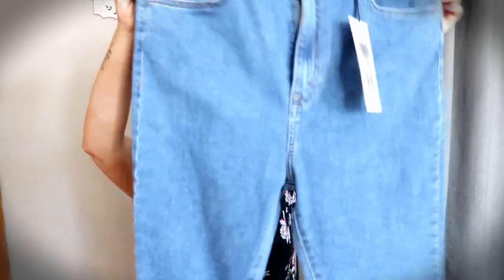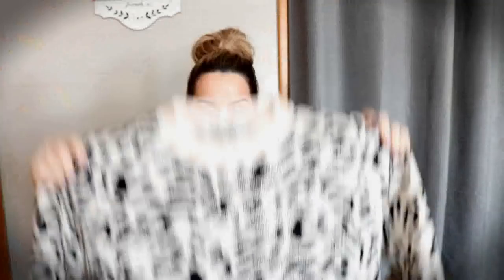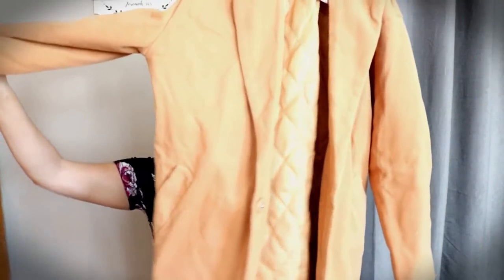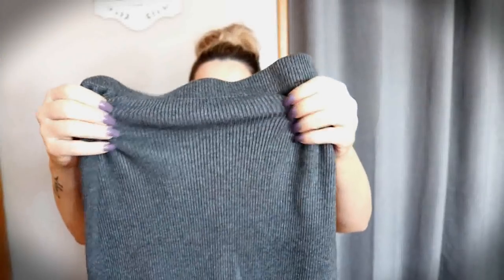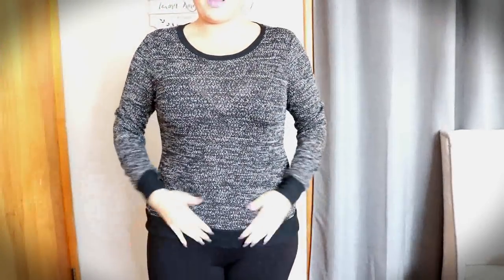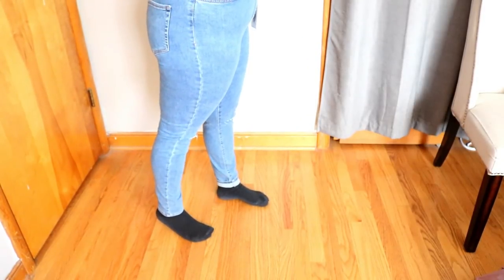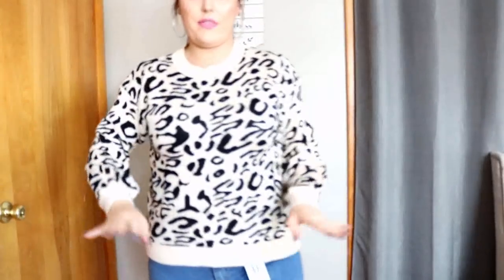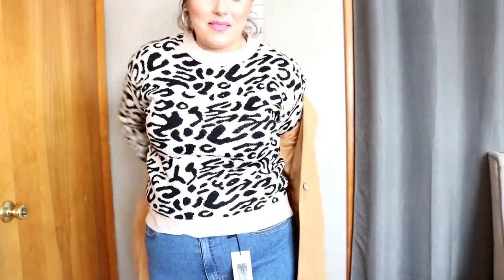HUGE TRY ON CLOTHING HAUL / PLUS SIZE CLOTHING HAUL / DANIELA DIARIES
HUGE TRY ON CLOTHING HAUL.  PLUS SIZE CLOTHING HAUL.  AFFORDABLE WINTER FASHION FOR CURVY WOMEN.  ONLINE SHOPPING GONE BAD.

HEY FRIENDS!

WELCOME BACK!

TODAY I HAVE A CLOTHING HAUL! I WANTED TO SHARE WITH YOU SOME ITEMS I FOUND IN STORE AND ORDERED ONLINE.  HOPE YOU ENJOY

SOME SITES MENTIONED:

NADINE WEST SUBSCRIPTION BOX

AMI CLUBWEAR CLOTHING

FOREVER 21

TARGET WILD FABLE LINE